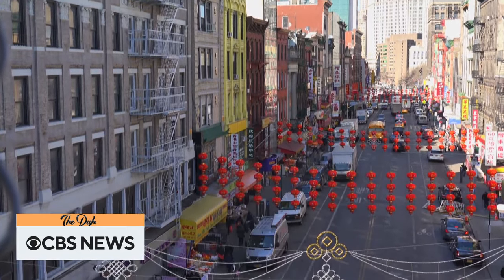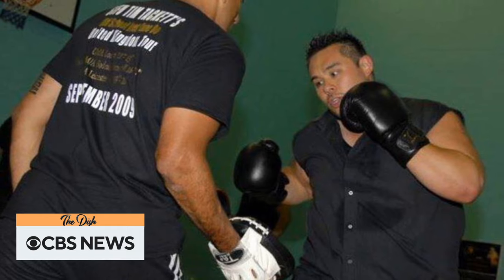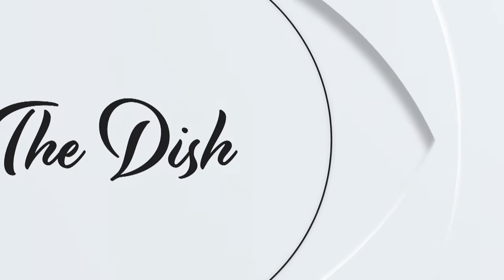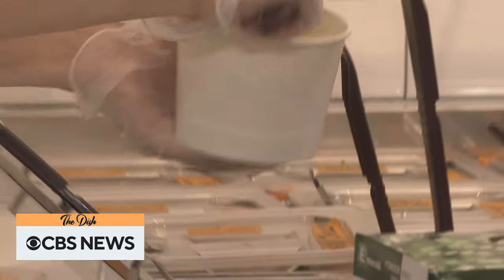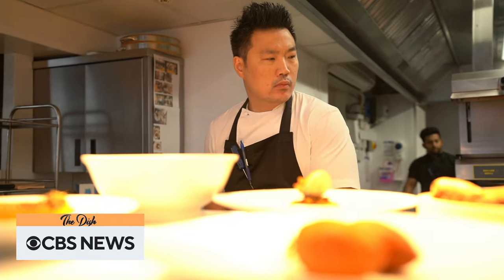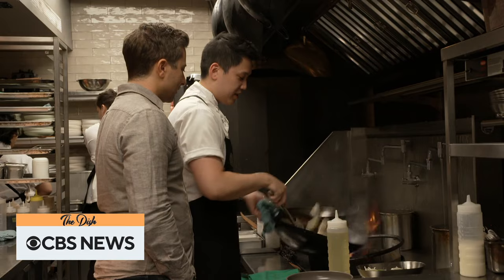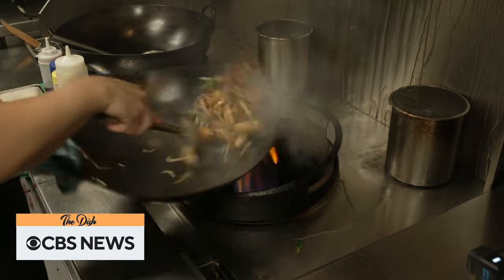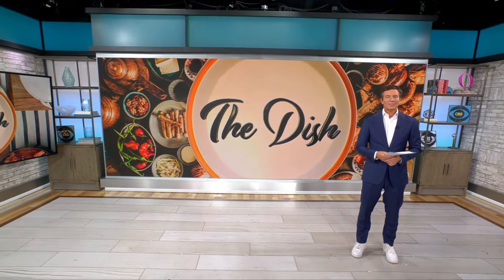Exploring Chinese cuisine, from the sweet and sour to spicy flavors | The Dish Full Episode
We explore the sweet, sour and spicy flavors of Chinese cuisine. We visit a dim sum hotspot in New York City, and a high-end Toronto restaurant offering an authentic menu. Watch these stories and more on The Dish.